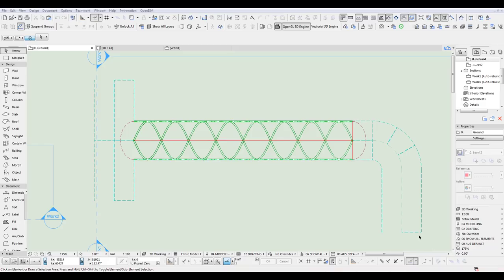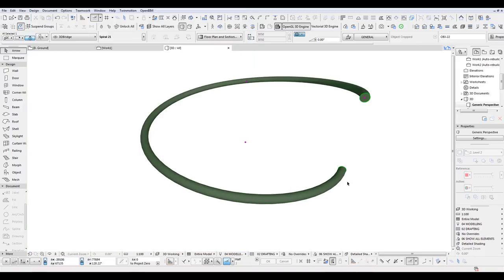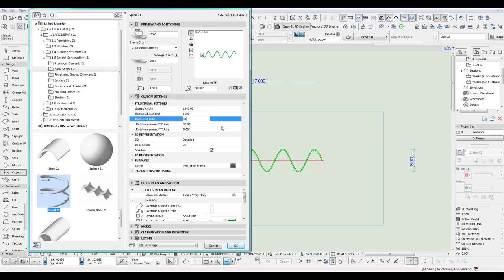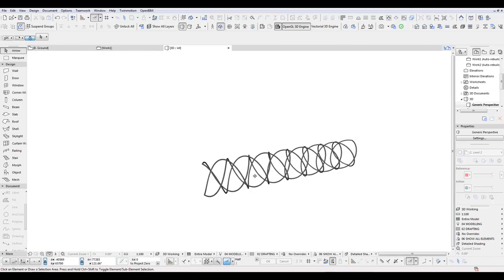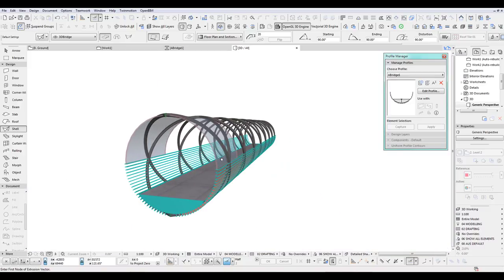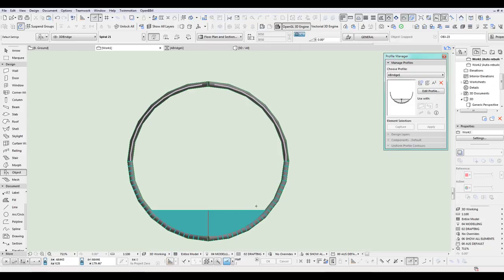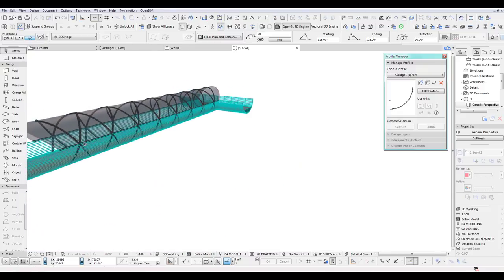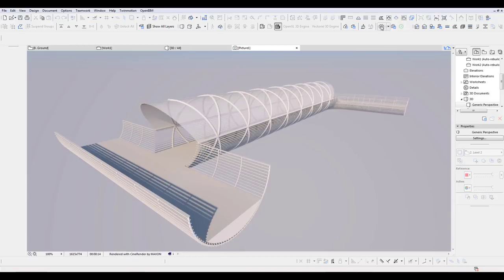ARCHICAD How to model a Spiral Bridge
Curious about AI? To hard to get what you want? Check this out

- Ok let's talk about the tutorial This time I thought a Spiral Bridge could be interesting. The tutorial shows you 2 different bridge ends, a T end and a curved one.